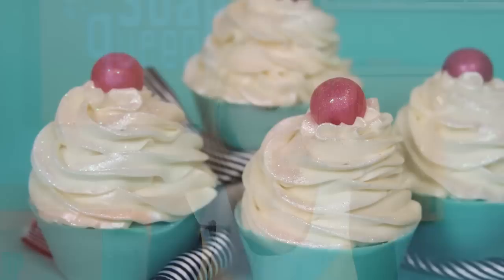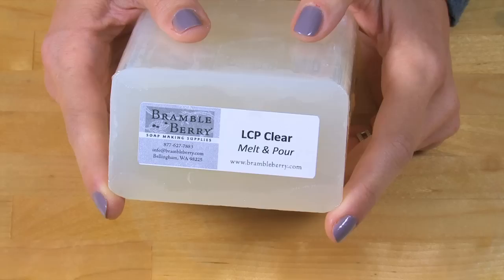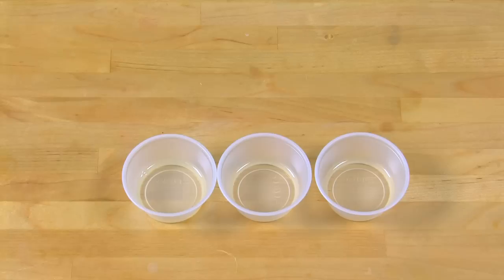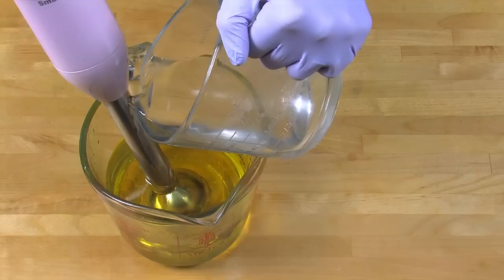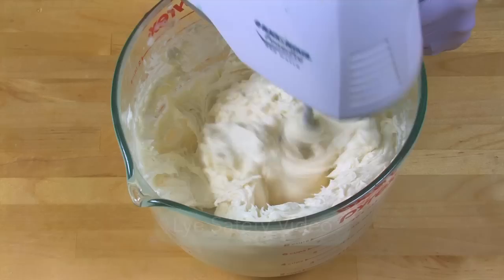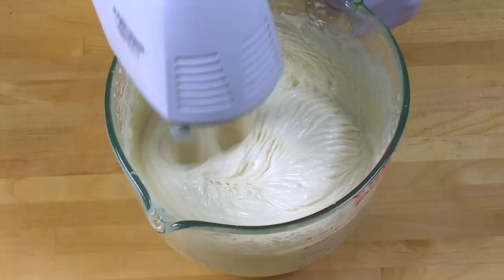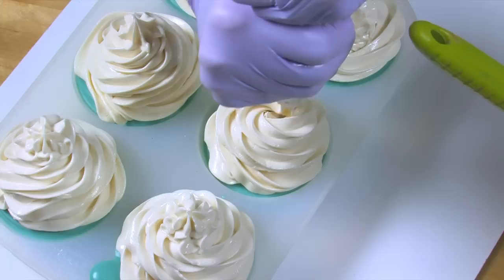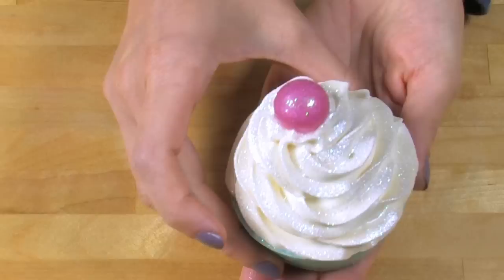Learn To Make Soap Cupcakes - Step-By-Step Champagne Soap Tutorial | BrambleBerry.com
This fun and easy tutorial teaches how to make sparkling champagne soap cupcakes!

Anne-Marie from Bramble Berry shows you how to create beautiful cold-process soap cupcakes with glitter, embeds, and frosting in this video. This project is perfect for gifting or just enjoying yourself.

If you're new to soapmaking, check out our beginner series before tackling this advanced project. Watch now and start creating your stunning soap cupcakes today!

☑️ Recipe
- Soap Cupcakes Base:
Round Cupcake Silicone Mold
2.4 oz. Sweet Almond Oil
4 oz. Coconut Oil
4 oz. Olive Oil
4.8 oz. Palm Oil
.8 oz. Shea Butter
2.3 oz. Sodium Hydroxide Lye
5.3 oz. Distilled Water
1.5 oz. Champagne Fragrance Oil
1 oz. White Rose Fragrance Oil
Hydrated Chrome Green Oxide
Neon Blue Raspberry Colorant
Titanium Dioxide

- Soap Frosting:
3.8 oz. Cocoa Butter
7.6 oz. Coconut Oil
3.8 oz Olive Oil
3.8 oz. Shea Butter
2.8 oz. Sodium Hydroxide Lye
6.3 oz. Distilled Water
Snowflake Sparkle Mica
Fine Iridescent Glitter
Disposable Frosting Bag
1M Frosting Tip

- Soap Embeds:
Small 9 Ball Silicone Mold
2 oz. LCP Clear MP Base
Party Pink Mica
Snowflake Sparkle Mica
Optional: 99% Isopropyl Alcohol

This video is about Learn To Make Soap Cupcakes - Step-By-Step Champagne Soap Tutorial. But It also covers the following topics:

DIY Soap Gift Ideas
Soapmaking With Embeds
How To Make Soap Frosting

Video Title: Learn To Make Soap Cupcakes - Step-By-Step Champagne Soap Tutorial | BrambleBerry.com